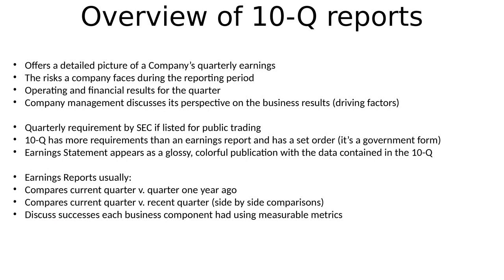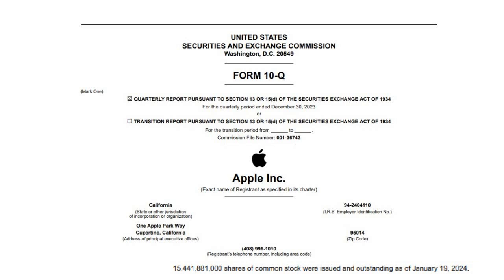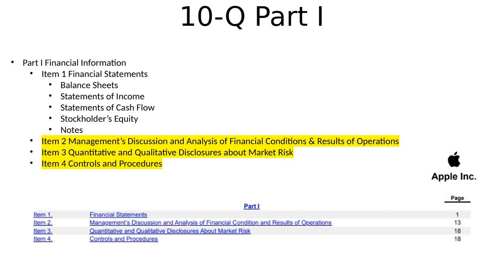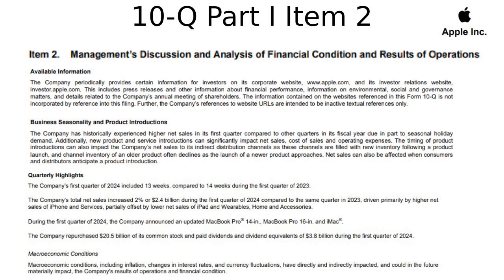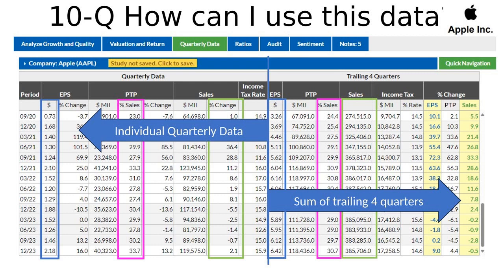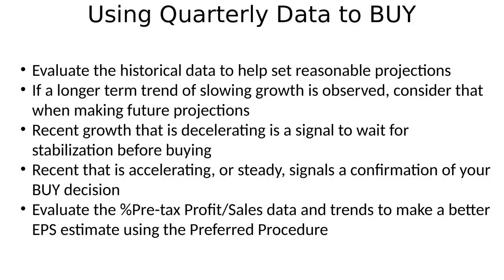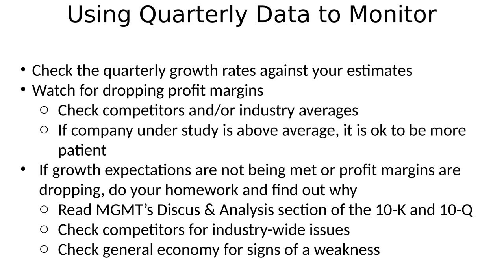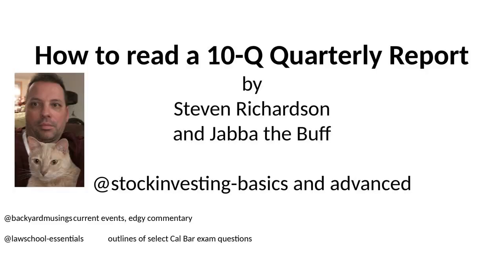How to read a 10 Q quarterly report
Taking a look at Apple's most recent quarterly report the 10-Q. What to look for in that 10-Q and then going back to the SSG Quarterly tab and looking at all of the recent quarters and their number. This helps you further evaluate whether or not to BUY a stock and when you have bought the stock to monitor it for any problems.